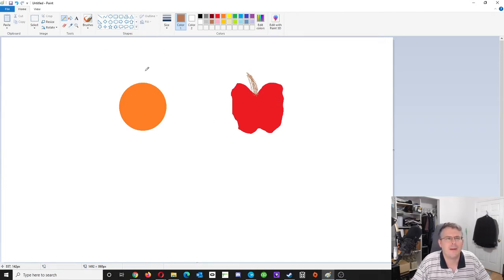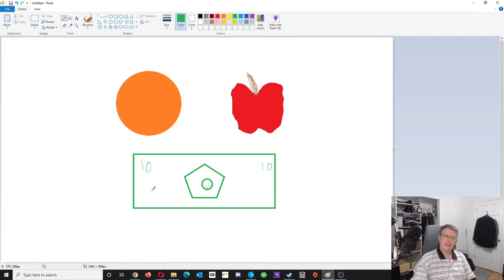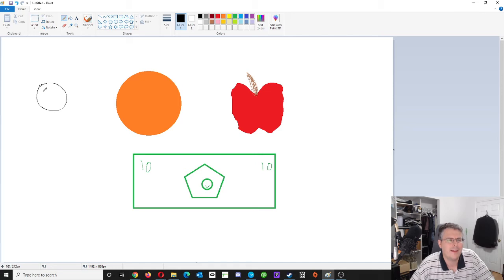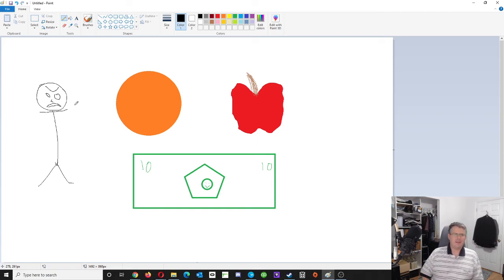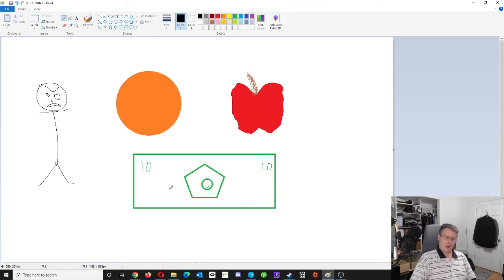Economies made simple.